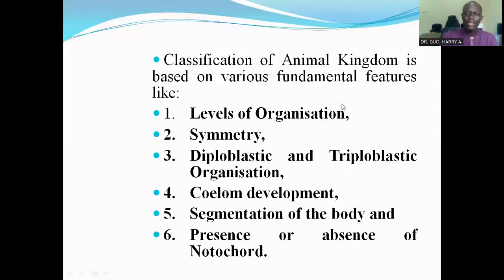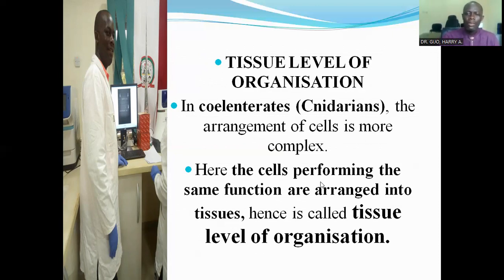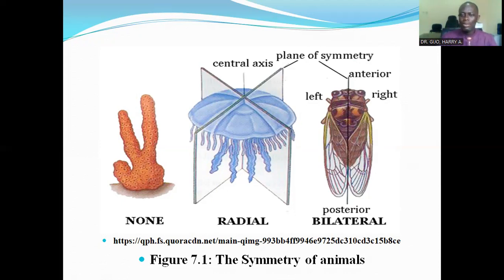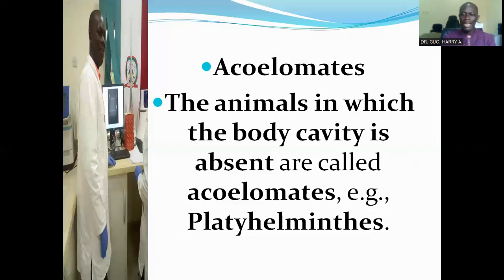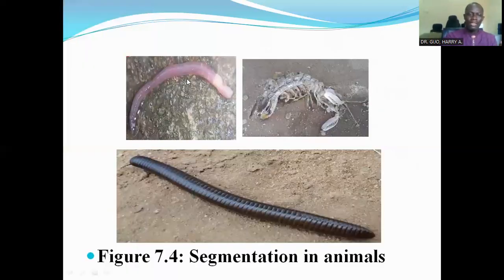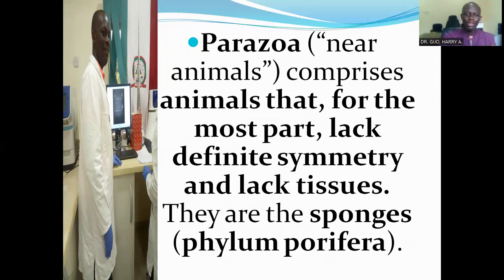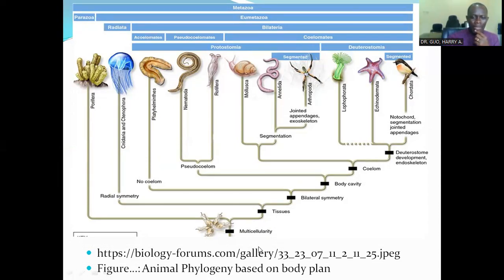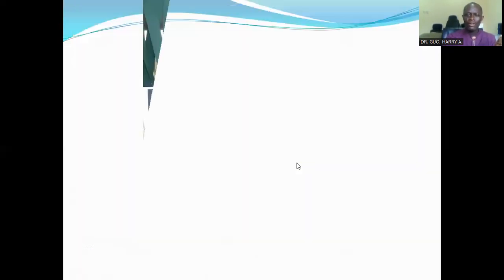Classification of animals.